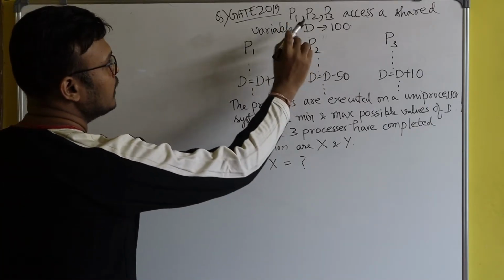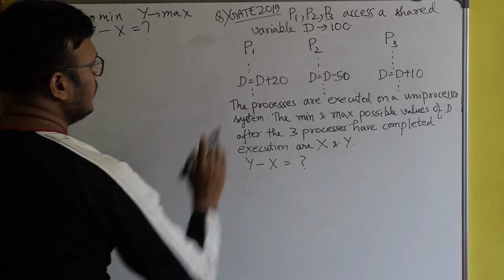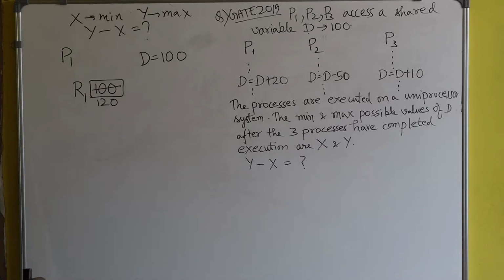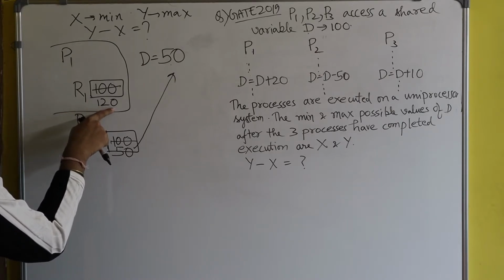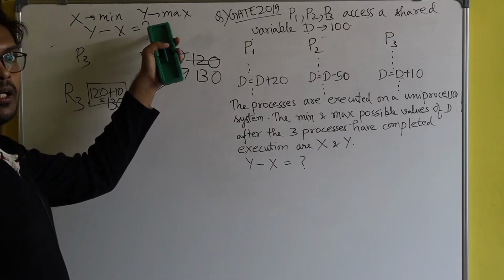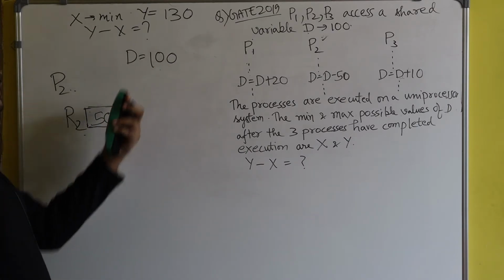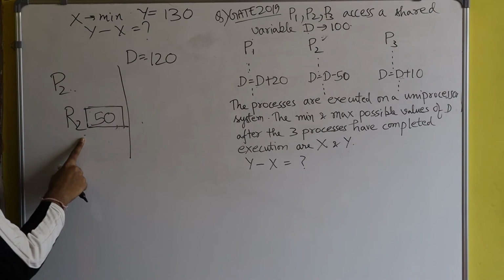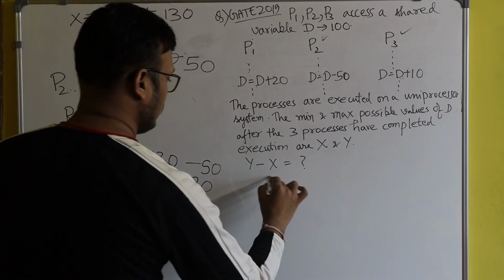GATE 2019 QUESTION ON SHARED VARIABLE // PROCESS SYNCHRONIZATION // OS // CS - GATE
1. Keep calm and watch all the videos.